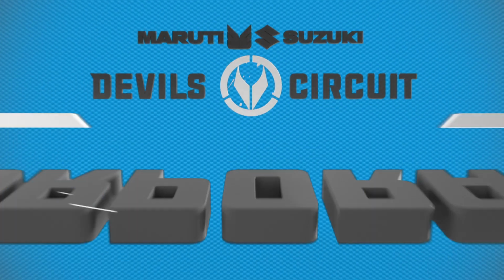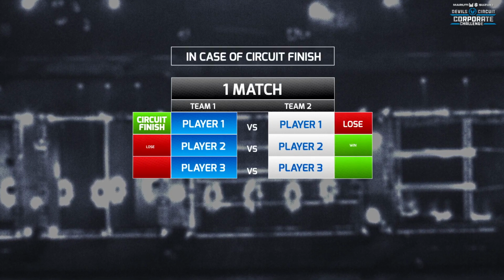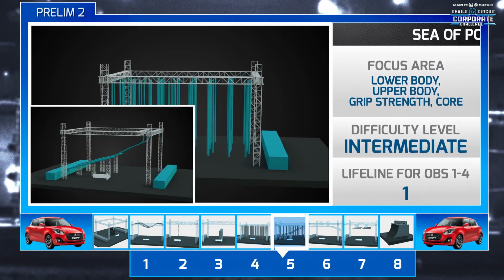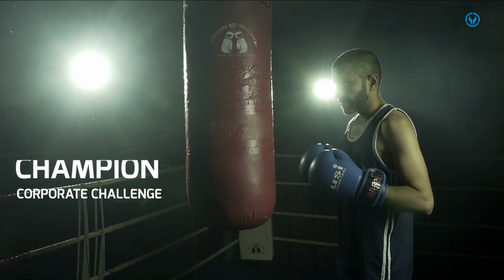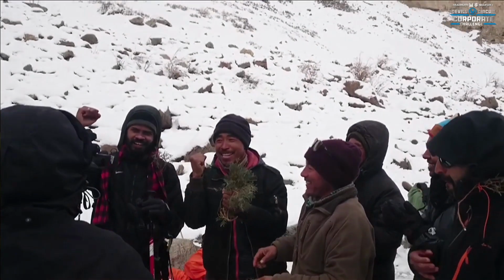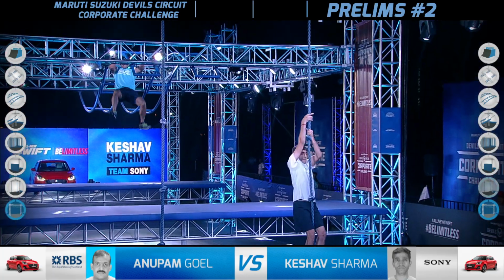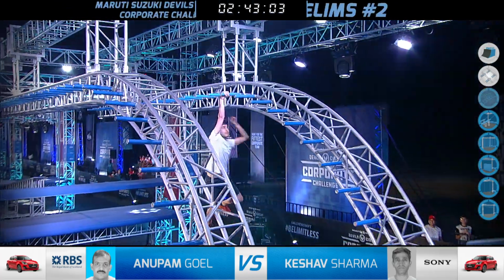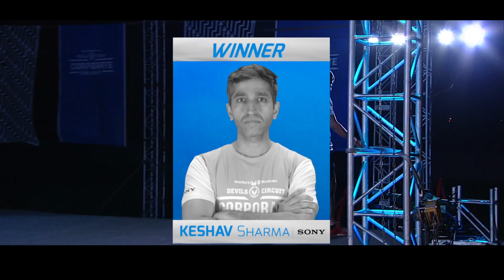EPISODE 17 : MSDC CORPORATE CHALLENGE SEASON IV QUALIFIER II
The Season I winners Team Sony are back in action to snatch 10 points away from the bankers of RBS.  Its a fight worth watching! Is it Team RBS's day finally or is Team Sony on a winning streak here? Watch and find out.
Nagarro sends in its best 3 to take on the chemists from Sud Chemie. Who will get the better of whom? The first qualifier round was full of thrill as the Corporate challengers fought hard.

Boost your employee engagement program today!

5 Reasons Why You Should Come Back to Swift Devils Circuit